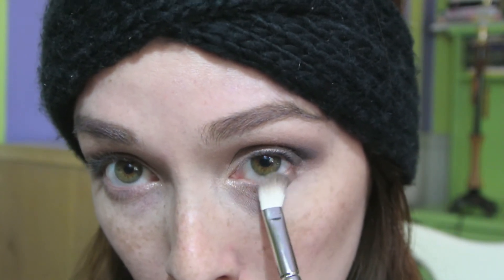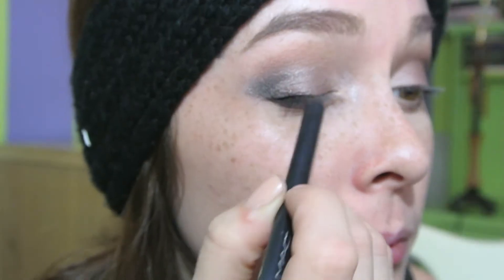Homecoming Make Up Tutorial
This will work for homecoming or any event for high school

Products Used:
Urban Decay Primer Potion in Eden
Mac Eyeshadow in Satin Taupe
Sephora Matte Black Eyeshadow
Mac Eye Liner in Feline
Jordana Best Lash Extreme Mascara
Mac Blush in Blush Baby